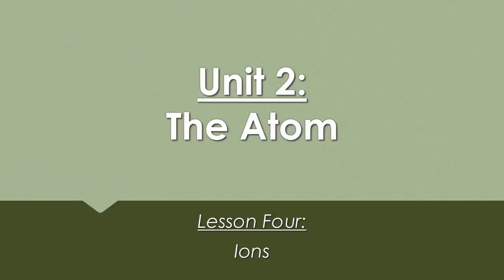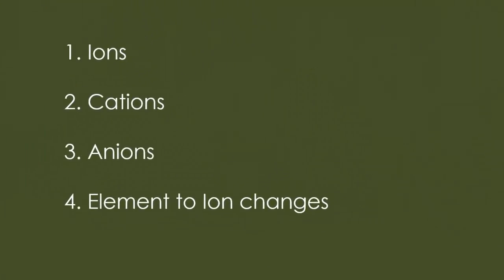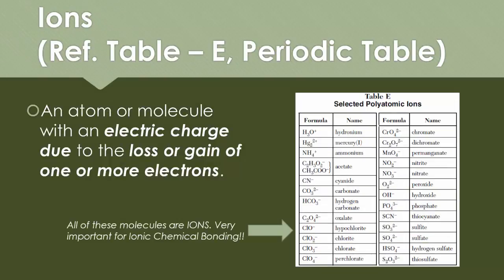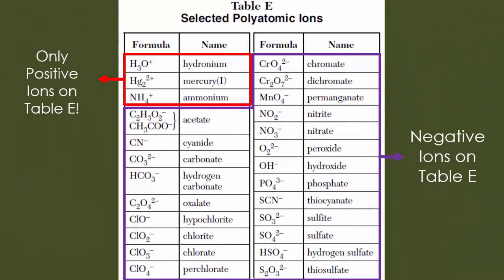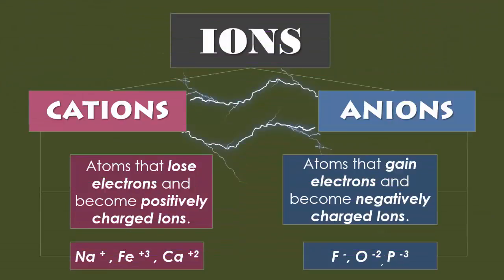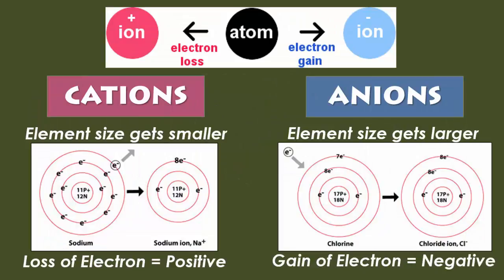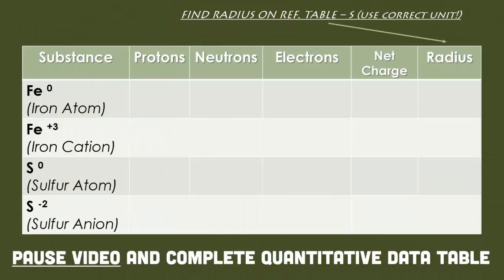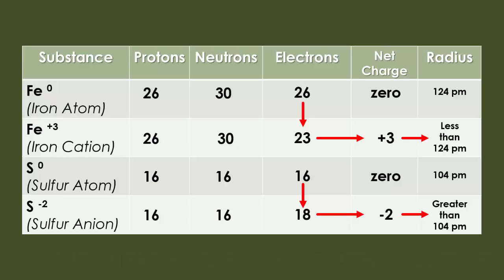U2:L4 Ions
Unit Two - The Atom